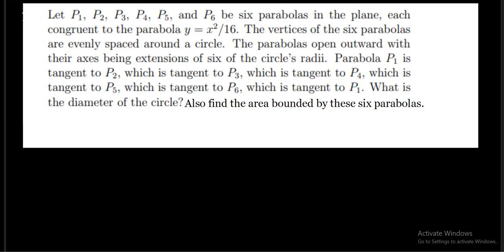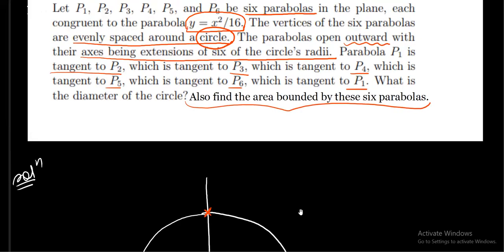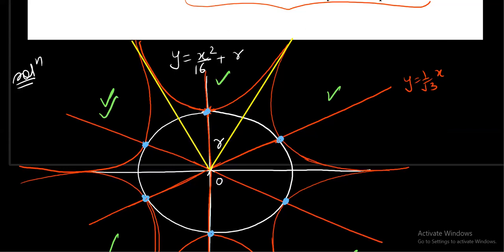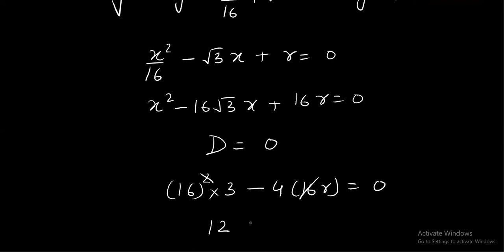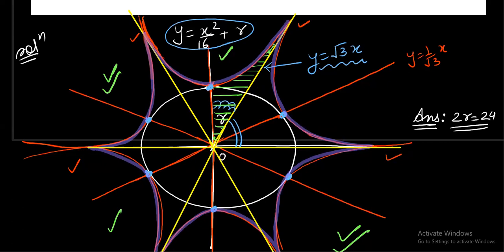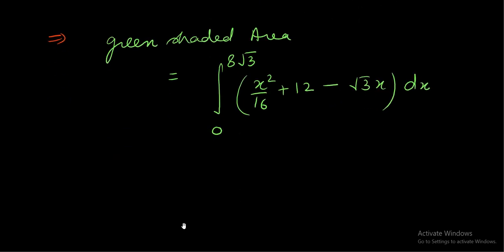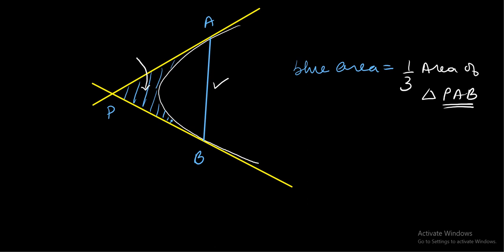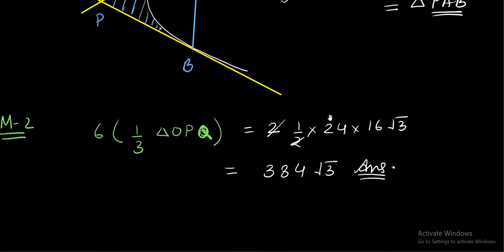6 PARABOLAS ENCLOSING SPIDER WEB KIND OF REGION +AREA + COORDINATE GEOMETRY |JEE ADVANCED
Here we are solving a question involving various concepts being clubbed together. Coordinate geometry,some important results of parabola, areas etc.

2. Enter org code:  fdsvk
3. Enter your mobile number
4.Fill the OTP sent to your mobile number